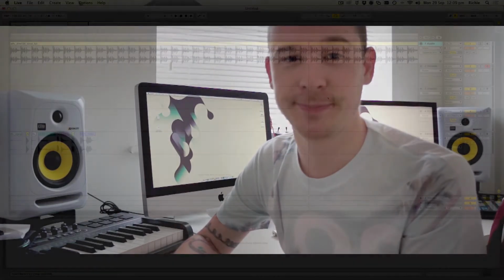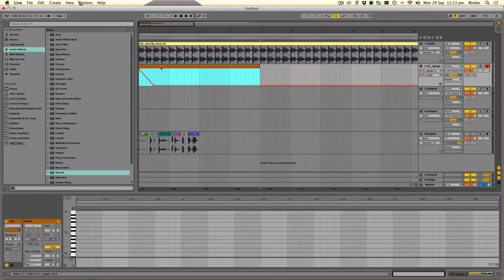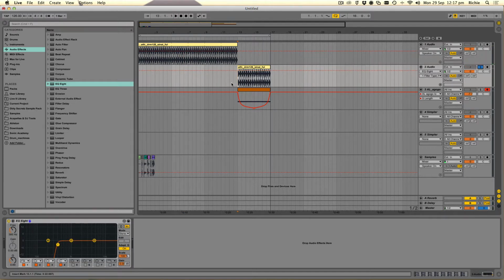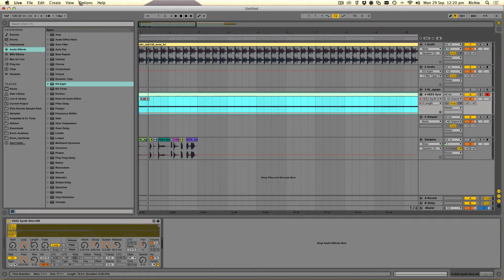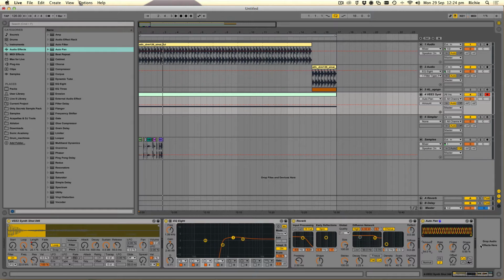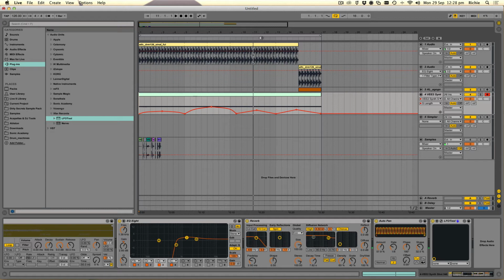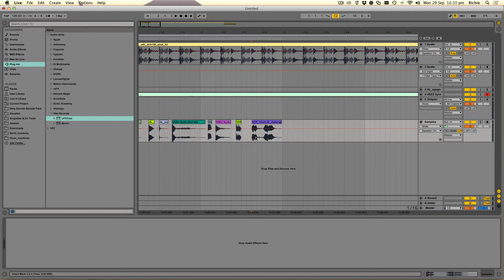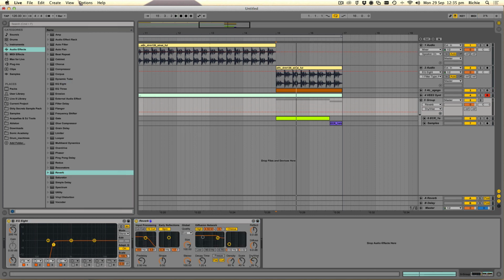Studio Secretz - Simpler Techniques in Ableton Tutorial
A short tutorial showing a few creative uses of the Simpler instrument in Ableton 9 and utilising its loop feature to create some interesting vocal and synth FX.

My Kit:
All My Studio Equipment
Vlogging Equipment